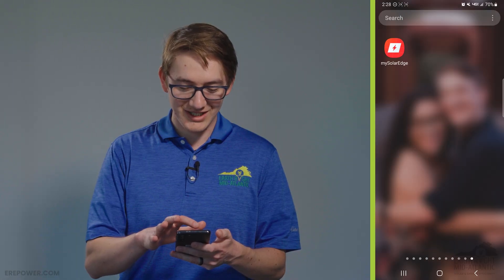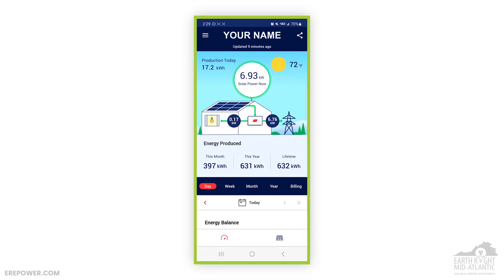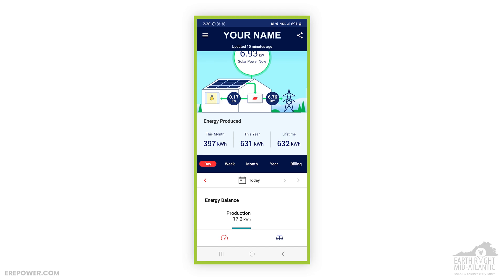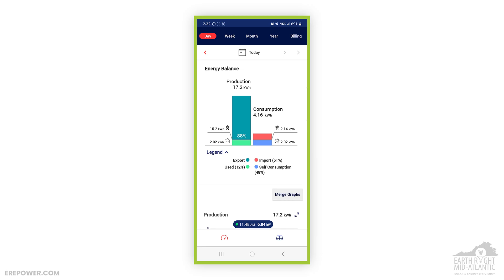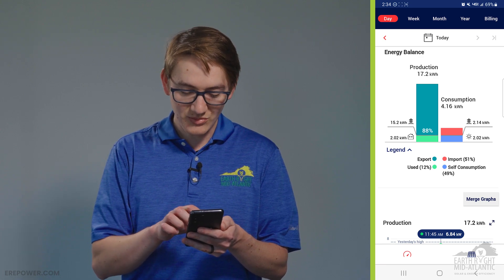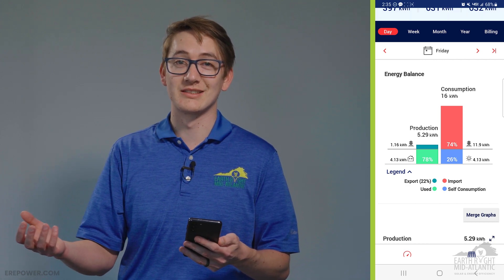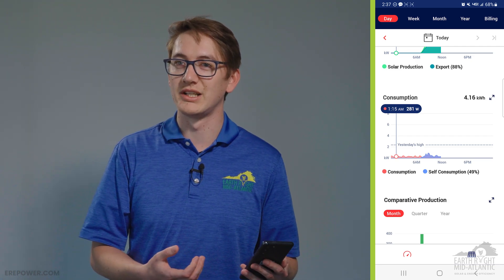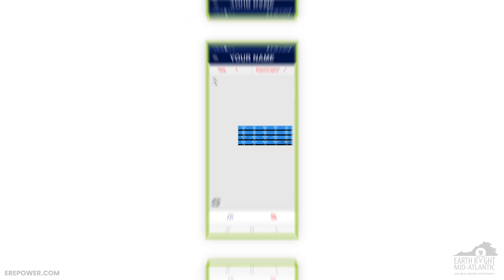How to use your SolarEdge monitoring app - Detailed Guide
In this video, we will explain how to use your solar edge app to monitor your home's solar production and energy usage.

If you have a specific question about one of the app features you can jump to that part of the video using the chapter list below:

00:00 - intro
00:15 - Login
00:35 - Overview
01:40 - Self Consumption
02:24 - Energy flow
02:41 - Energy Produced
03:03 - Energy Balance Chart
04:03 - Production / Consumption
05:23 - Calculating Your Credits
05:47 - What are net credits for?
06:07 - Low Production Days / Bad Weather
06:42 - Production Timeline
07:27 - Consumption Timeline
08:11 - Comparative Production Chart
08:37 - Environmental Benefits
08:59 - Solar Panel Layout
09:19 - Summary